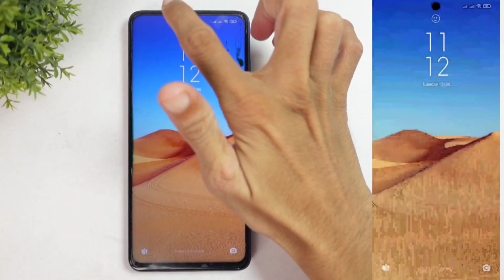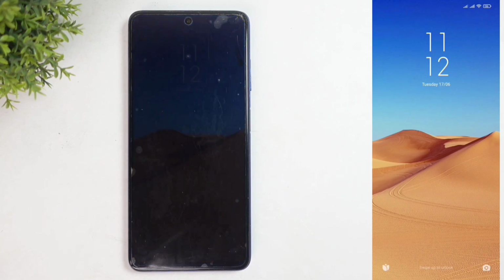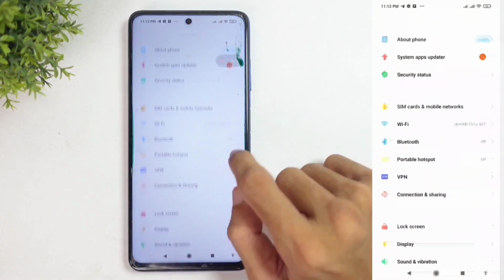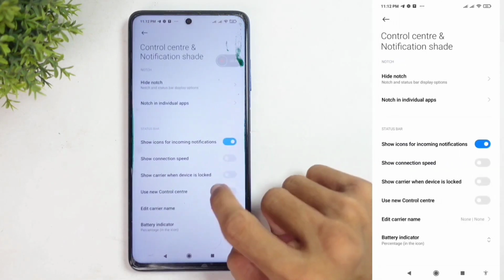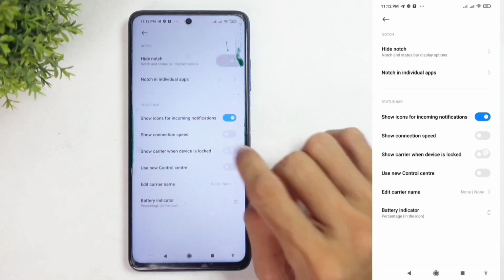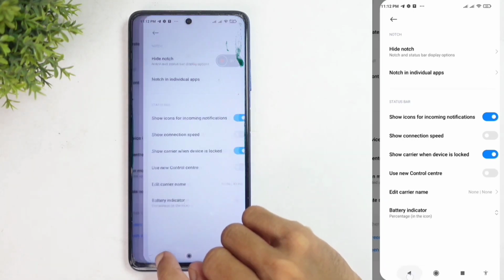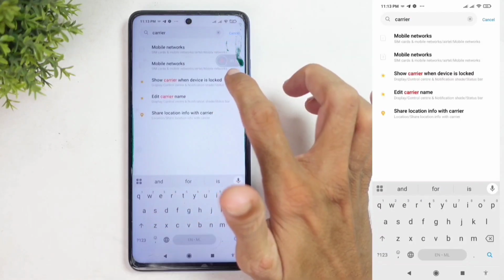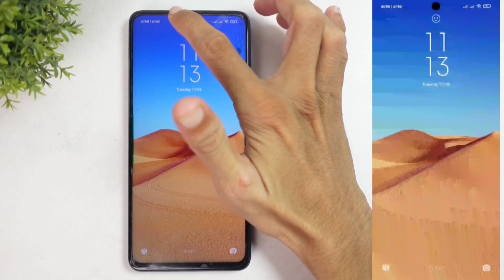How to Display Network Carrier Name on Android Lock Screen | Ft. POCO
In this video, we’ll show you how to display the SIM or network carrier name on your Android lock screen, featuring POCO. Follow our simple step-by-step guide to customize your lock screen in just a few minutes. Let’s dive in and check it out!